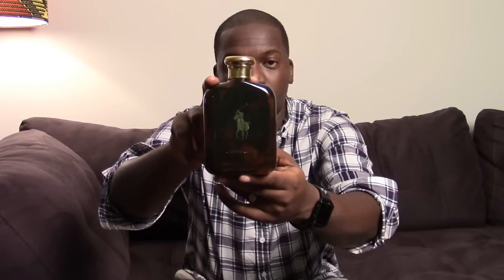Polo Supreme Leather by Ralph Lauren | Fragrance Review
Notes: 01:15  Rating: 05:31